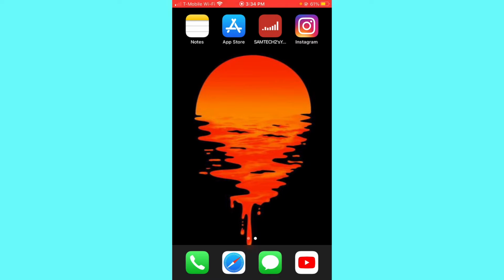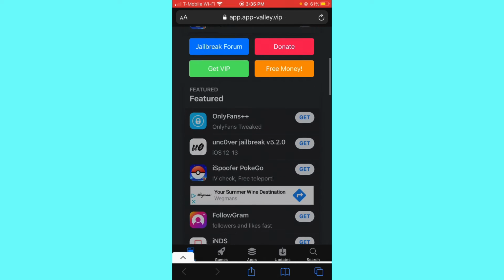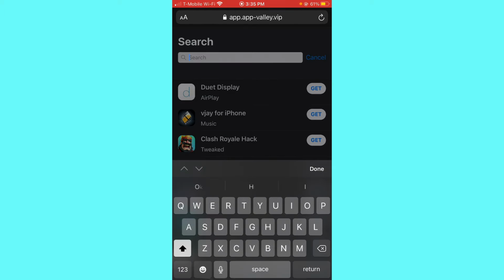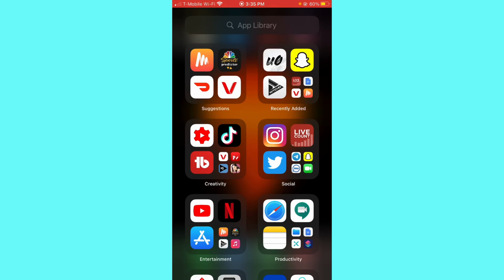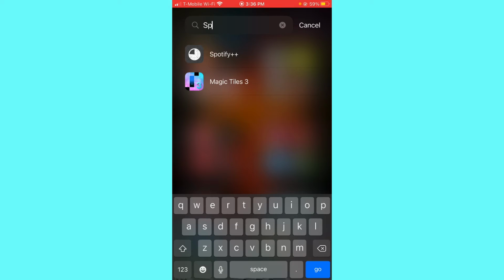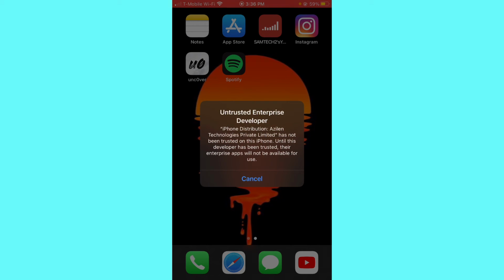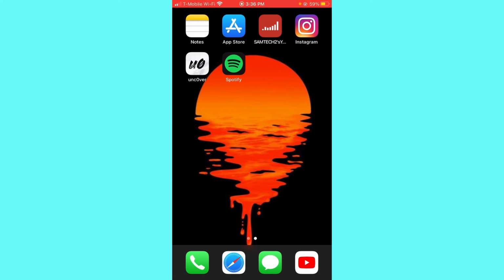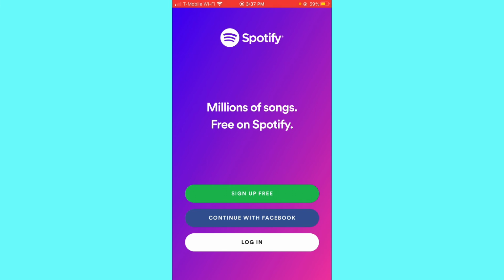AppValley & Tweaked Apps RESIGNED! Tweakbox Apps Not Downloading STILL!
AppValley FIXED! EASILY Install Uncover Jailbreak iOS 13 NO Computer & Tweaked Apps! AppValley have resigned their Tweaked Apps store. Learn how to install Tweaked Apps & Uncover Jailbreak iOS 13 no computer thanks to AppValley
link for AppValley